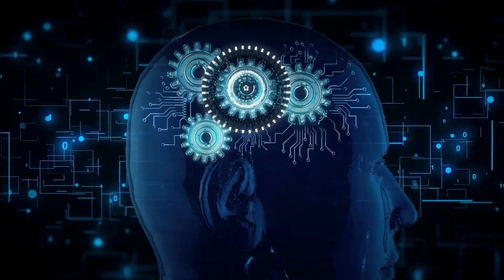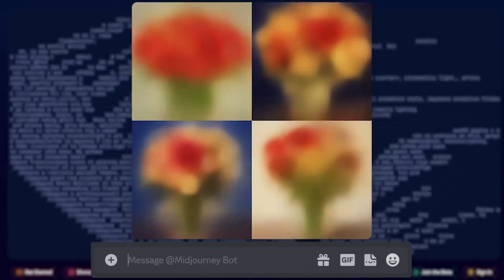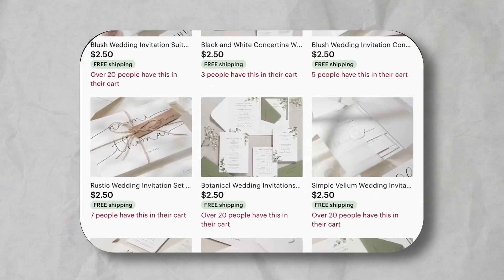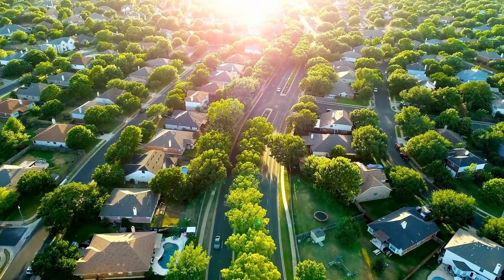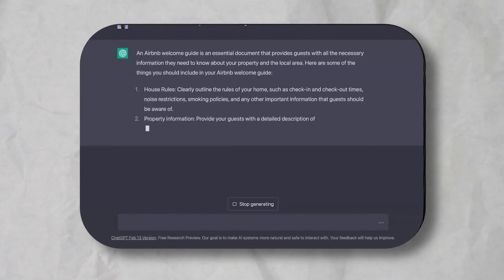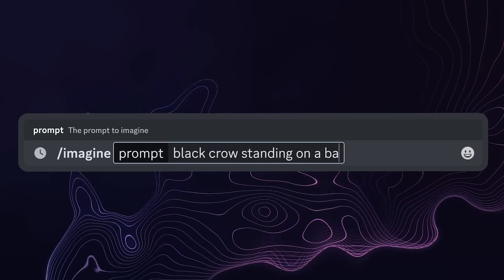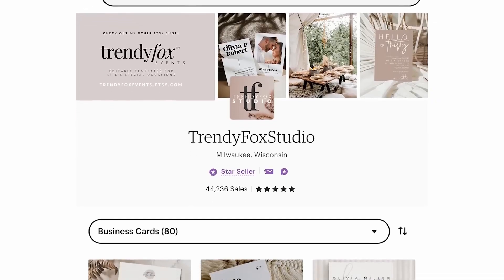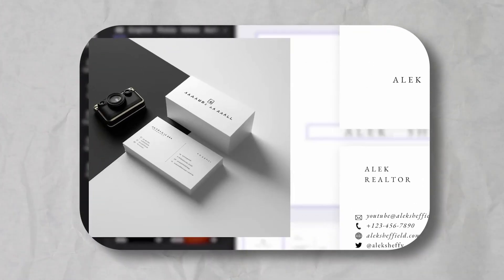5 Digital Products You Can Sell on ETSY Using AI ($5,800 / month)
It's actually crazy. These are 5 digital products you can sell on etsy using ai that i would've never thought existed if I didnt do research.
Discover the best products to sell using the power of AI, regardless of your expertise level. Follow this comprehensive tutorial for a step-by-step walkthrough on generating income with artificial intelligence.